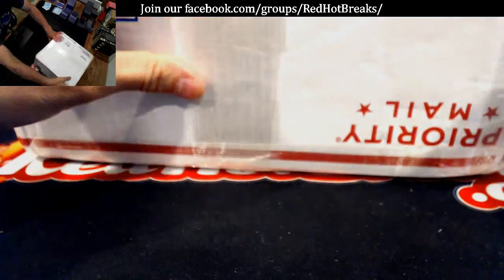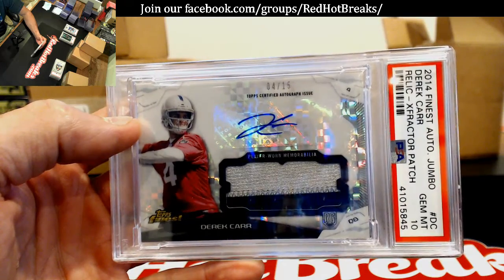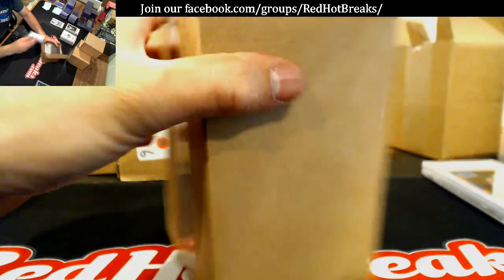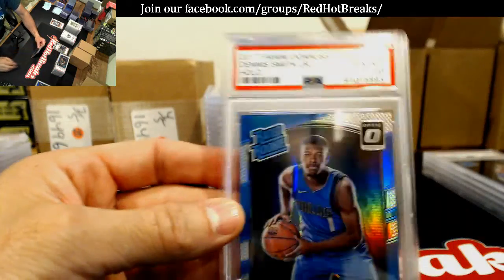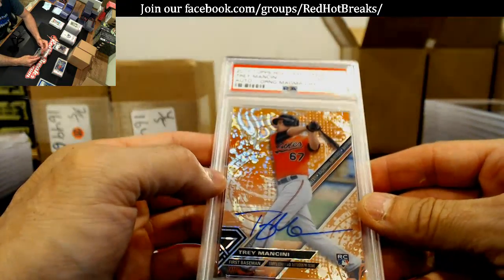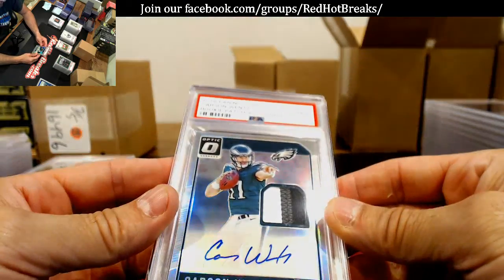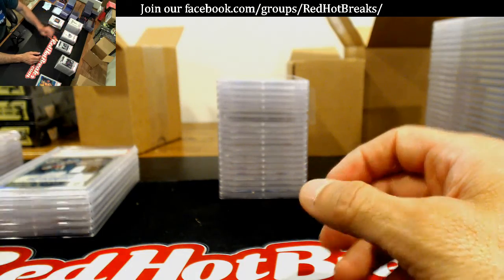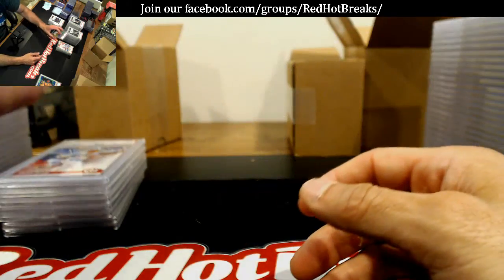6-12-18 PSA Grading Reveal